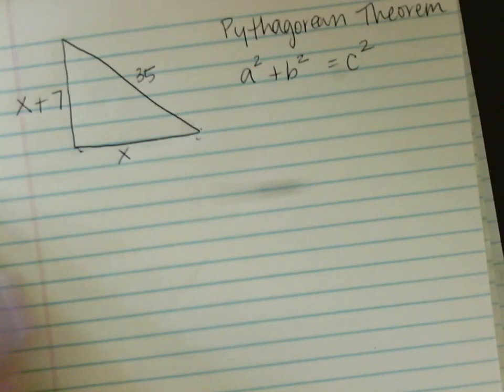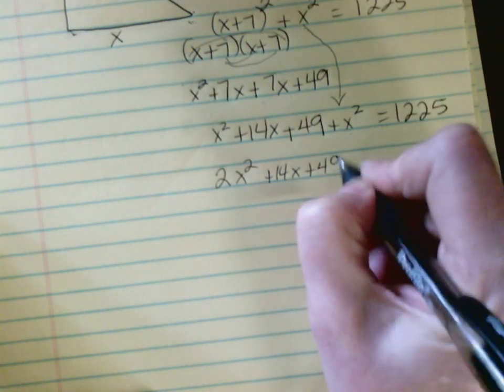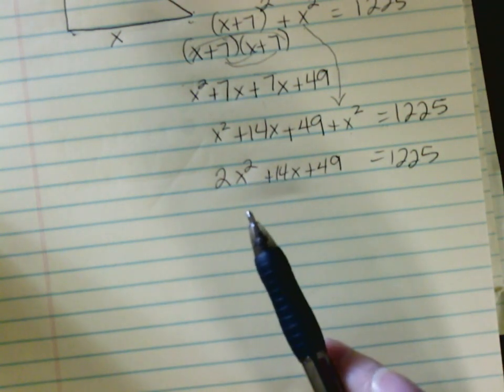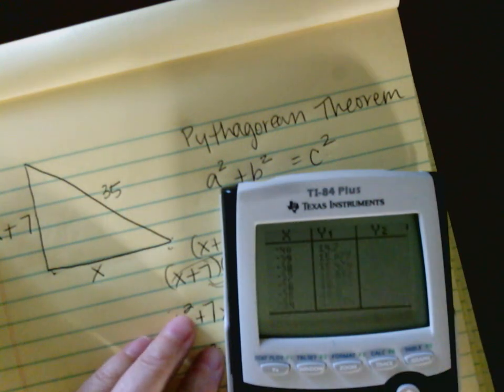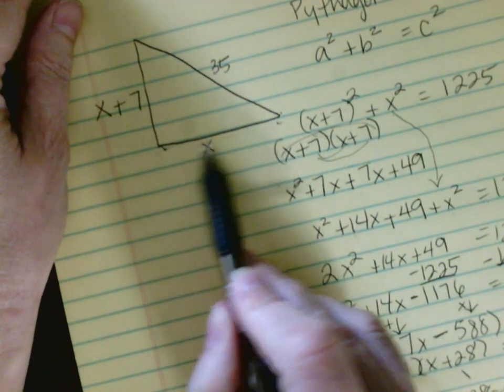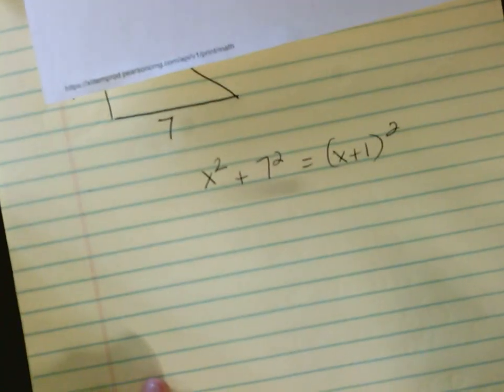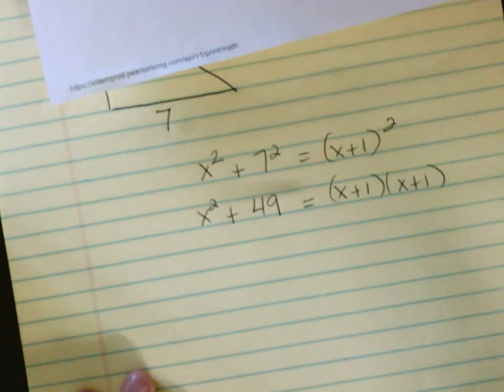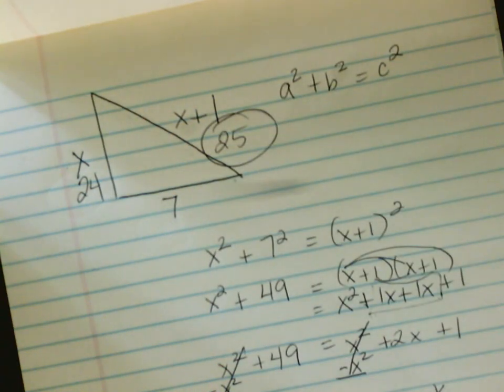4 8 Homework Video